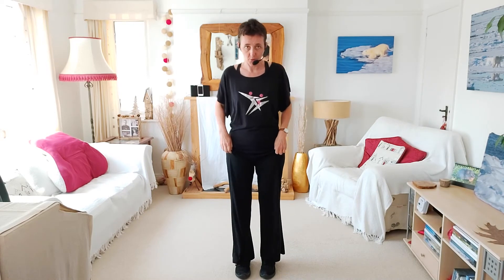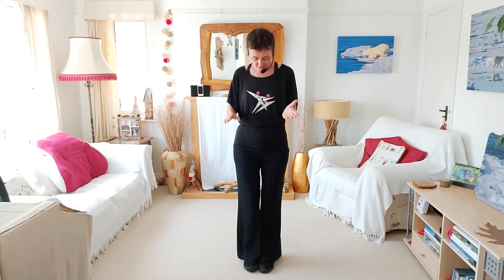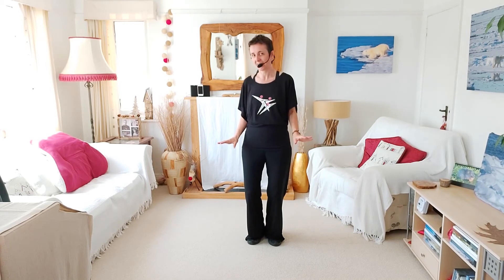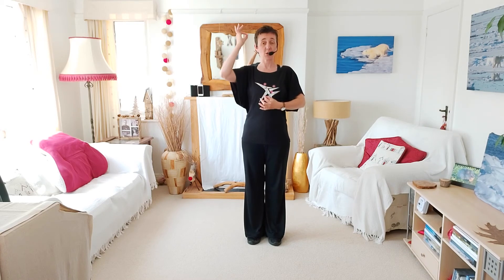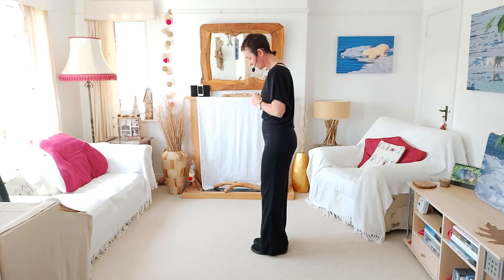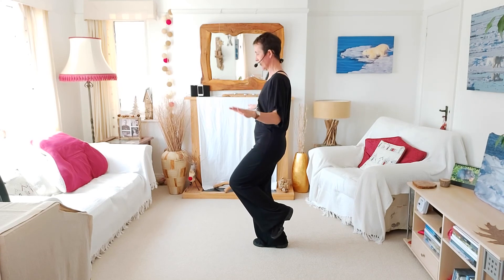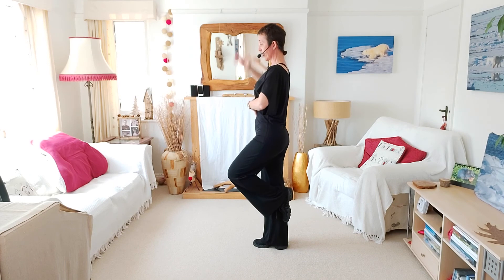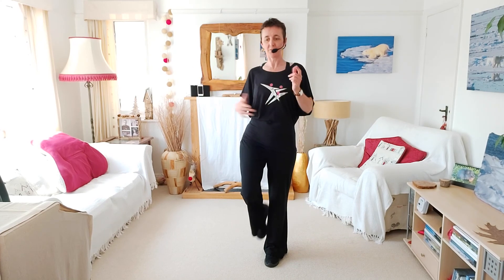Strictly Dancing With Lisa Dance Tip 3 - Dealing with balance issues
I thought it would be a good idea to share with you some dance tips, to help improve your dancing experience. If you find you have difficulties with balance whilst dancing, this video will hopefully prove useful.